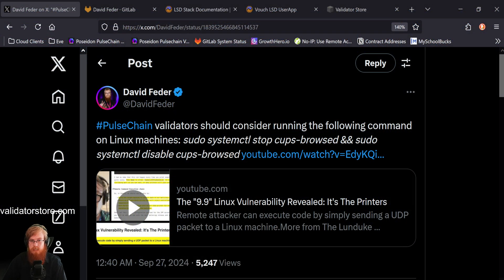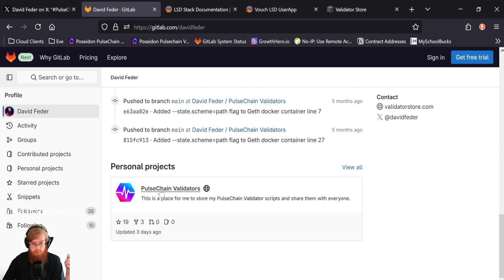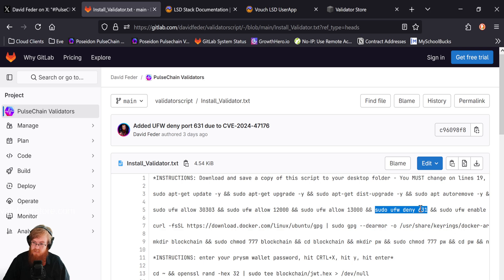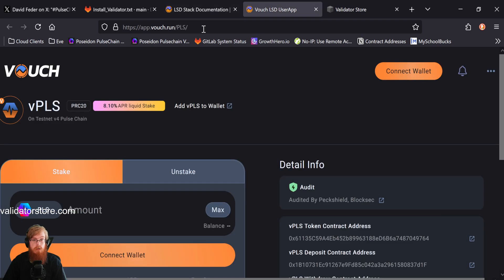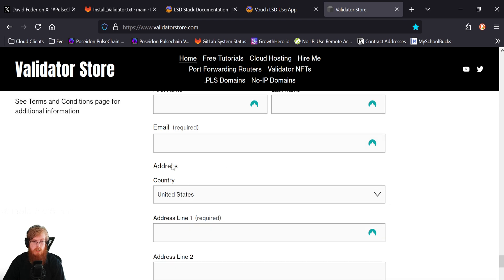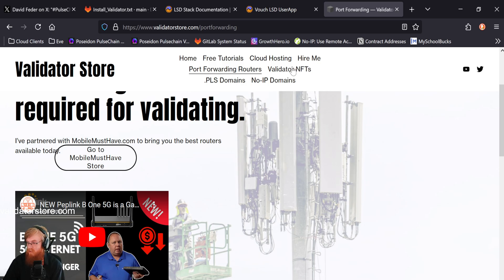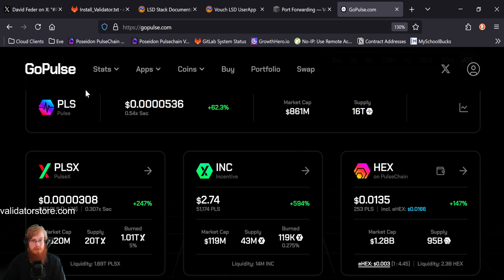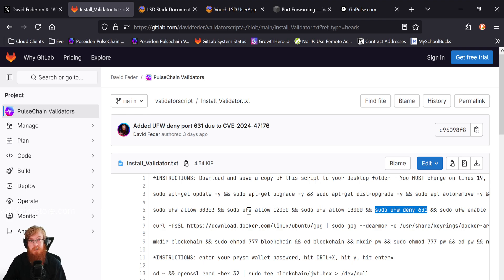Security Update for PulseChain Validators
I recommend the following two terminal commands to protect your validator:

sudo systemctl stop cups-browsed && sudo systemctl disable cups-browsed

sudo ufw deny 631